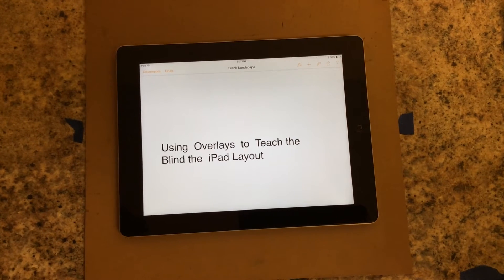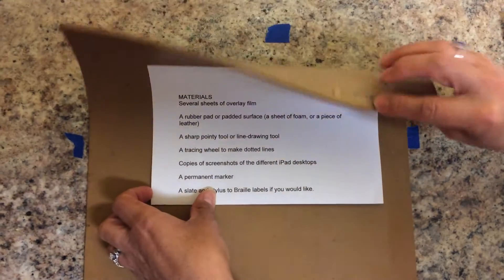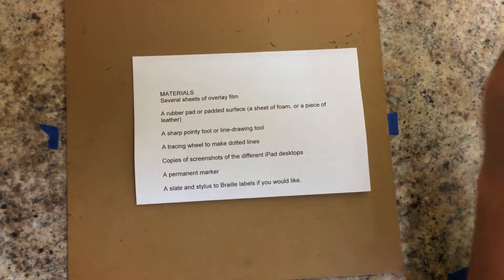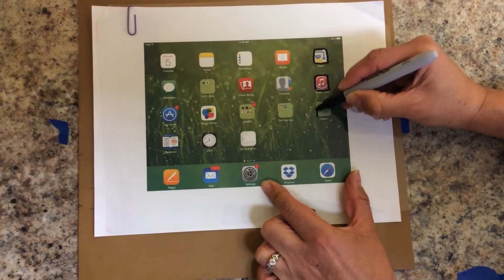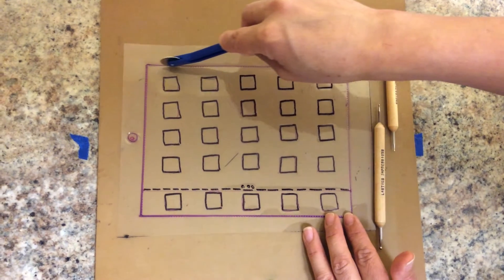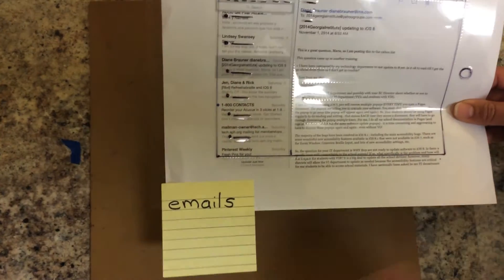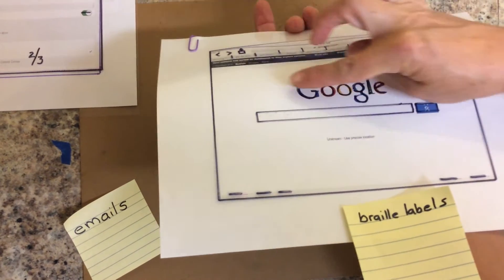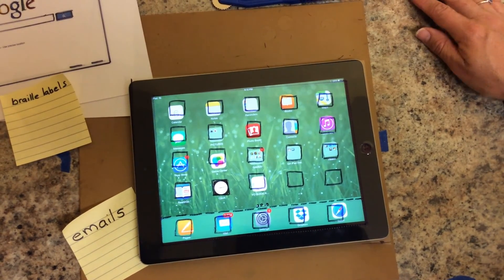Creating a Tactile Overlay for the iPad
"Creating a Tactile Overlay for the iPad" by Olga.  Olga explains how to create a clear overlay to demonstrate tactually what is displayed on the iPad's screen. Tactile overlays can be used by students with visual impairments to learn the spatial layout of items on the screen, and to explore images such as charts, graphs, and maps.